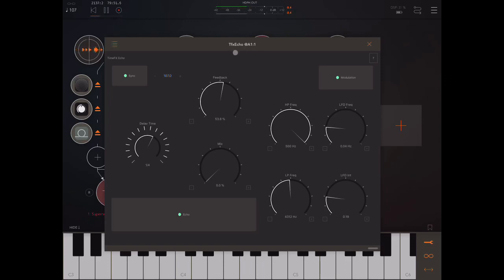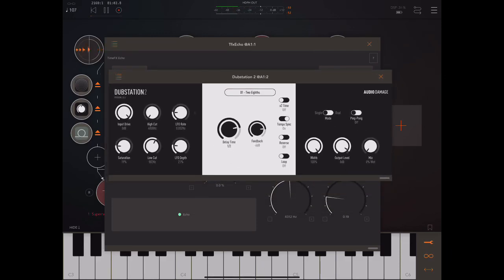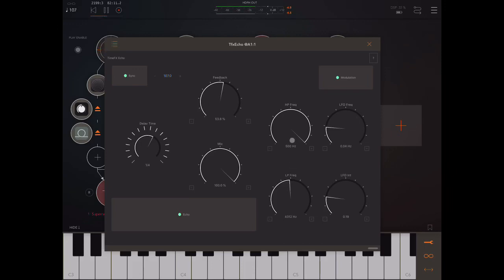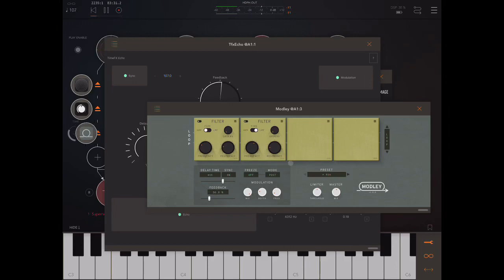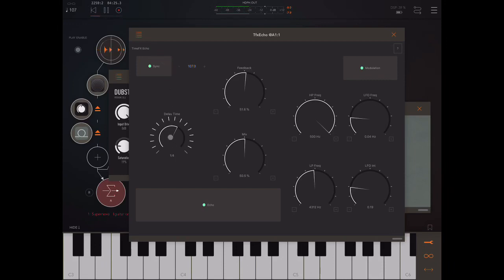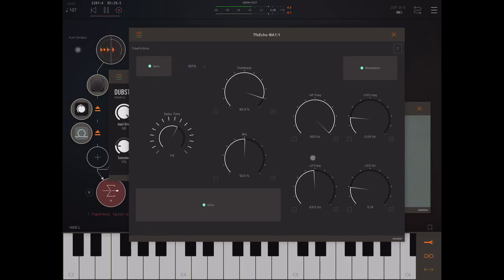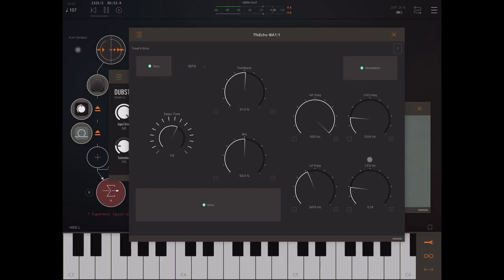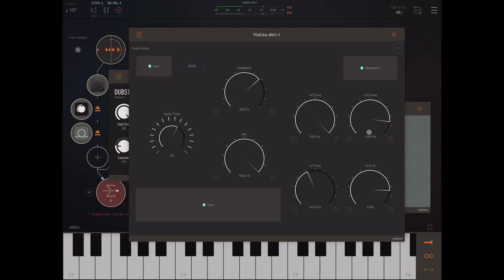TfxEcho by Ryo Togawa: Fantastic Sounding BBD Delay for iOS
This is a simple but wonderful-sounding (universal) delay based on Bucket Brigade Device (BBD) type delays, but with a higher frequency range for the delay lines. It has great sounding filters and a built-in lfo. Here I let you hear it in comparison with Modley and Dubstation 2, so you can make up your own mind about the sound quality.

I’d love to hear in the comments about what your favourite delays are and why.